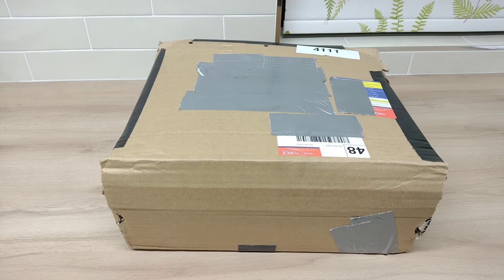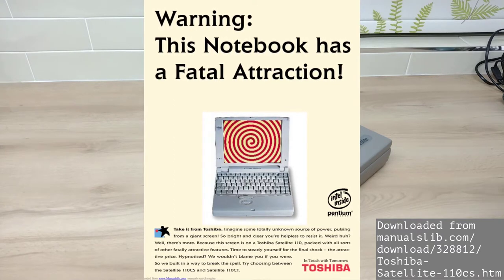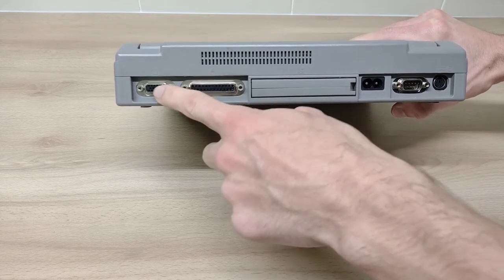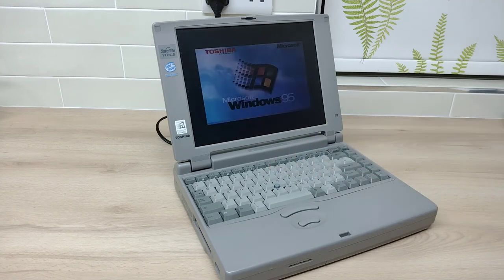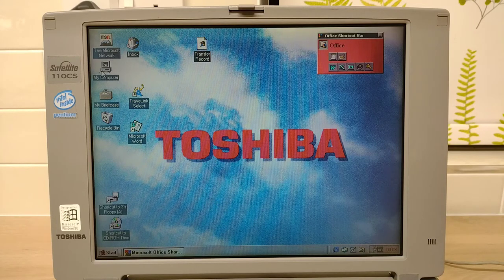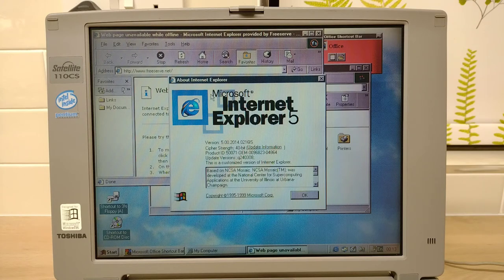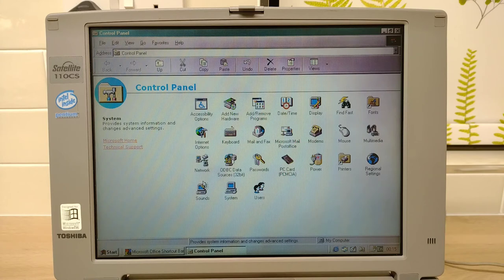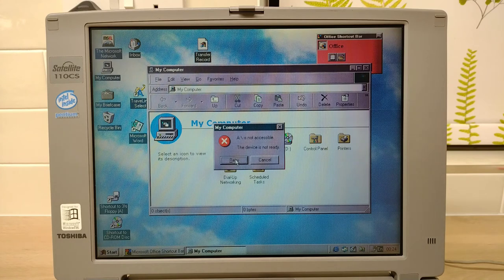Toshiba Satellite 110CS Laptop, unboxing and explore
Here is a chunky Toshiba Satellite 110CS Laptop, with a Pentium 100Mhz, and Windows 95. Its a bit of a beast, but is it any good and does it still work? I also get more excited than I should about a modem!